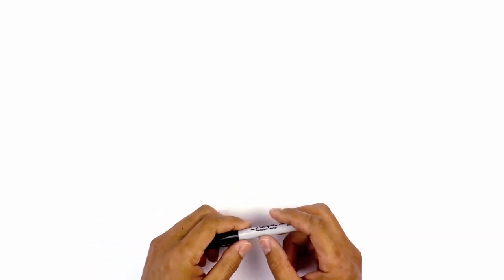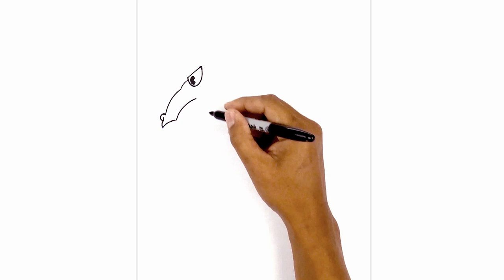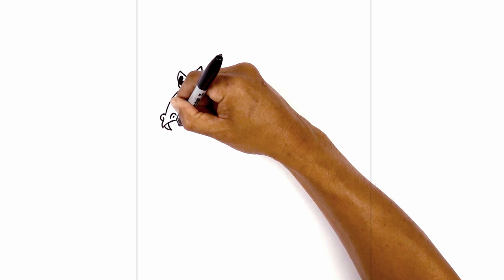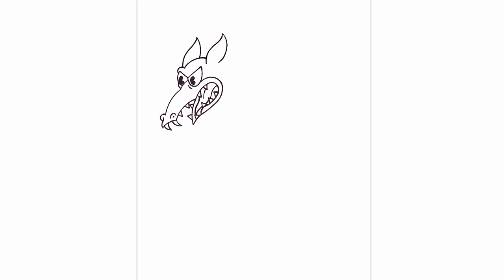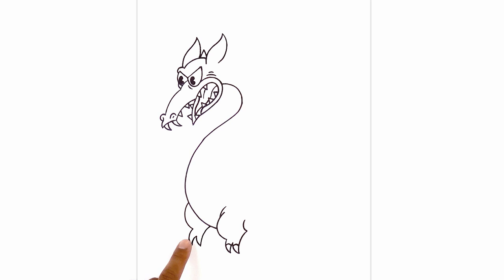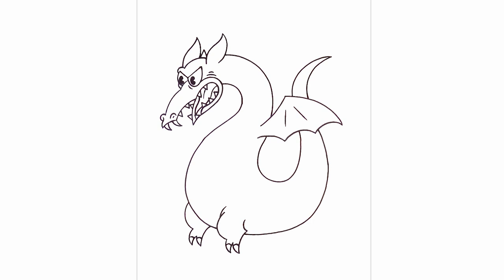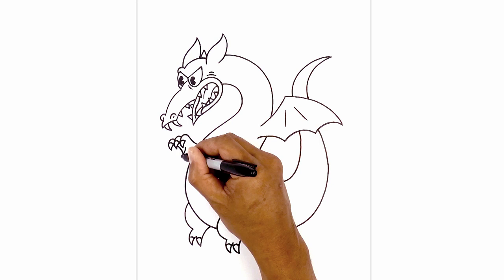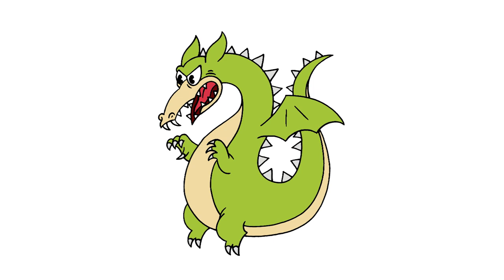How to Draw Grim Matchstick | Cuphead (Art Tutorial)